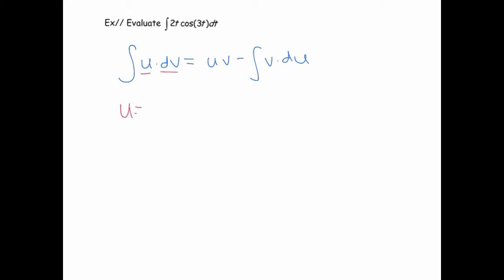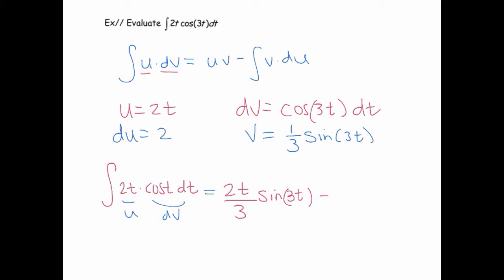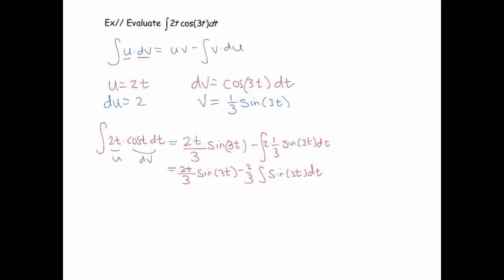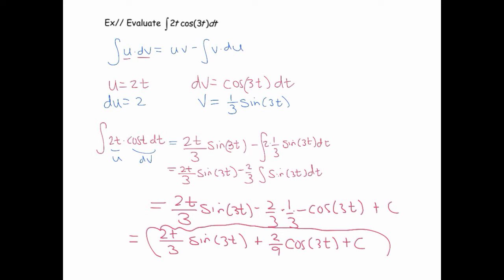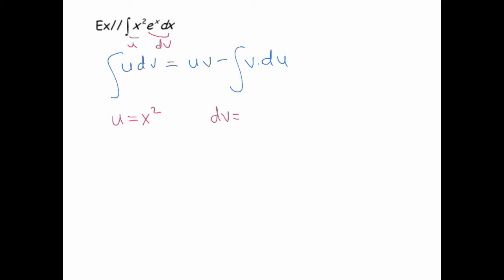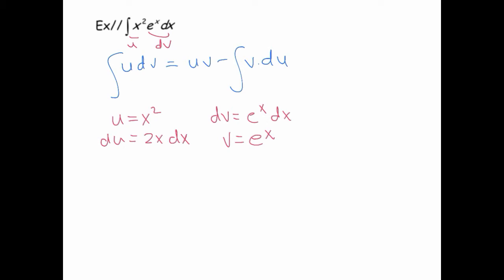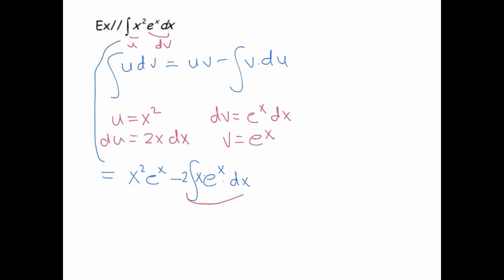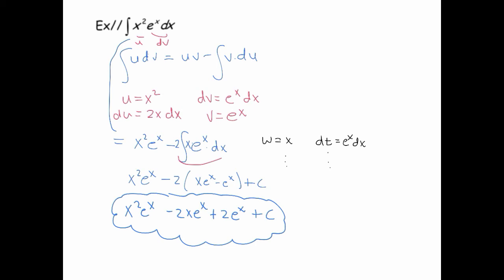More Integration by Parts Problems